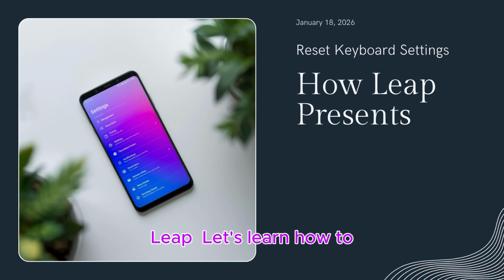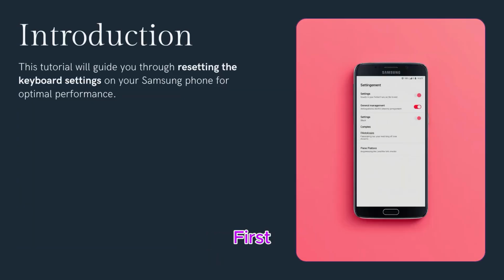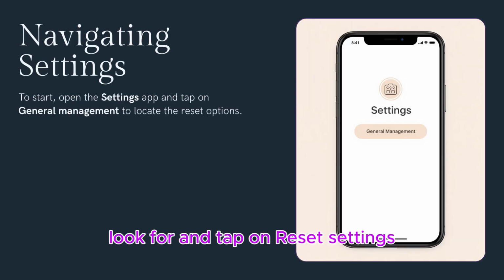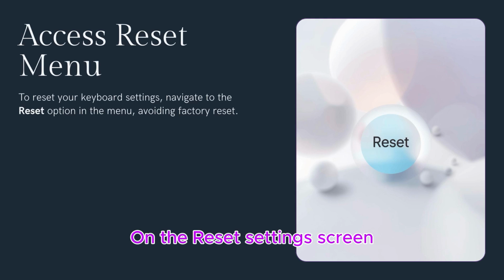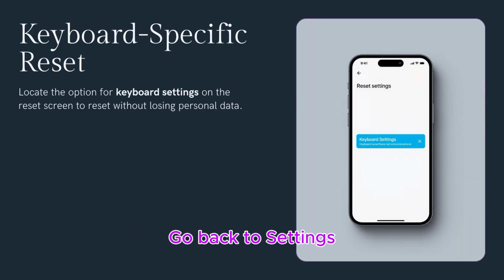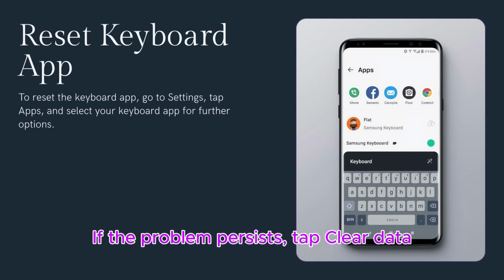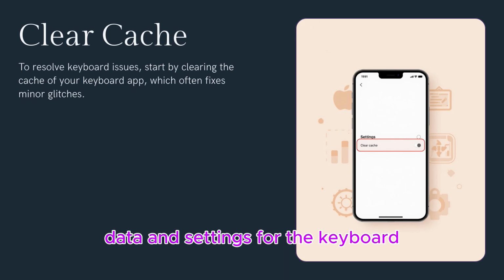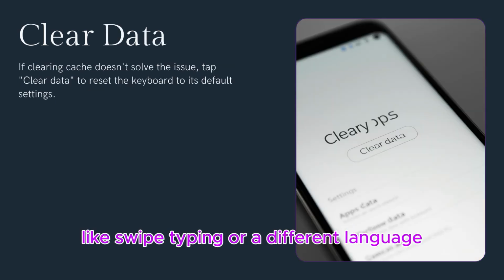How to Reset Keyboard Settings on Samsung?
Learn how to reset keyboard settings on Samsung with our comprehensive tutorial designed to restore your typing experience to default. This step-by-step guide covers exactly how to reset keyboard settings on Samsung devices, walking you through the entire process from accessing Settings, navigating to General Management, selecting Samsung Keyboard settings, and tapping the reset option to clear all customizations and preferences. We explain how to reset keyboard settings on Samsung including resetting autocorrect predictions, personalized data, and custom dictionaries that may be causing typing errors or lag. Whether you are troubleshooting keyboard issues or simply want a fresh start, this tutorial provides clear instructions for how to reset keyboard settings on Samsung correctly and efficiently. At How Leap, we turn tech challenges into simple fixes.